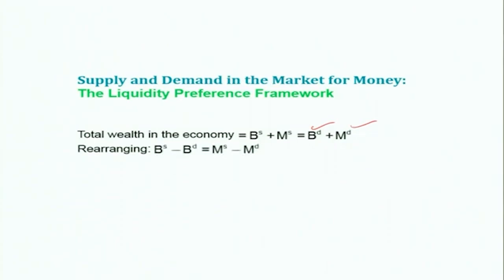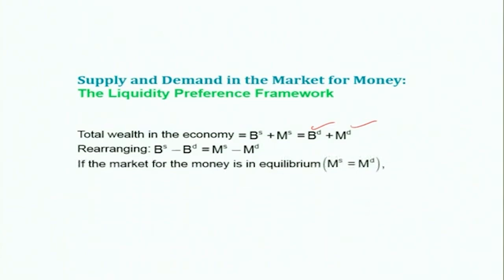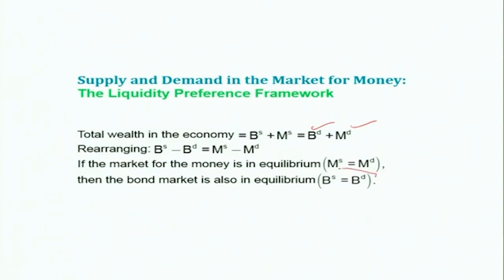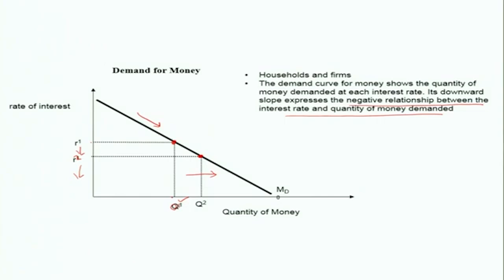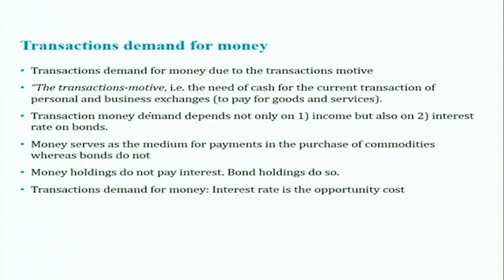Lecture 6 Economics of Banking and Finance Markets